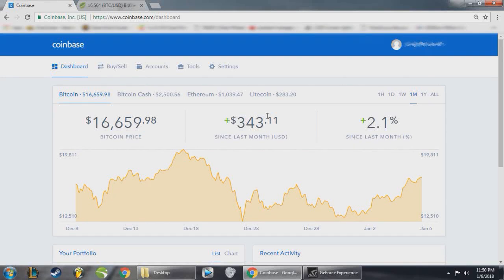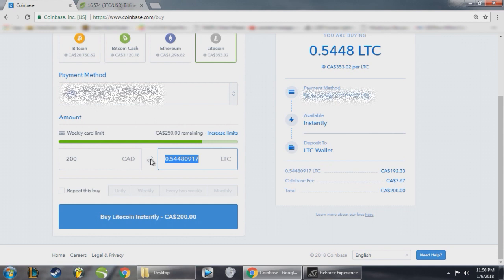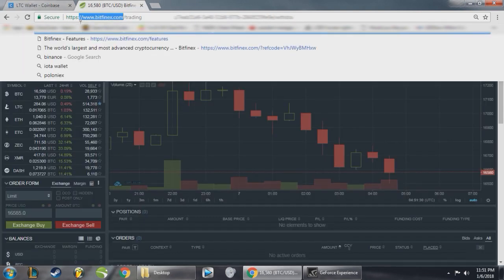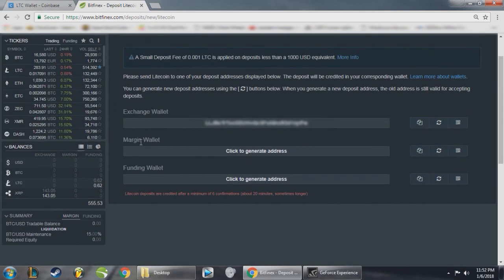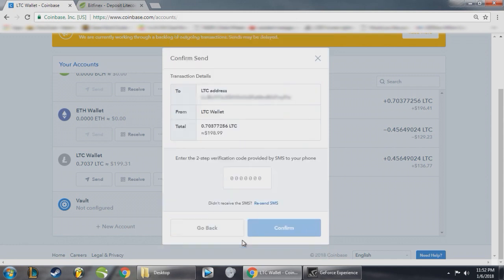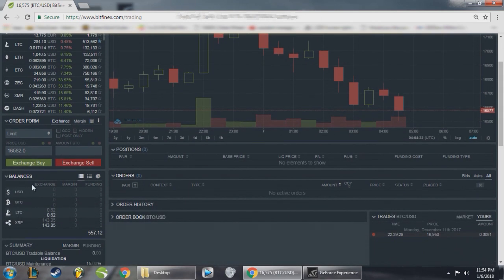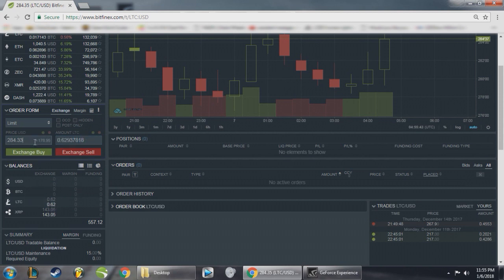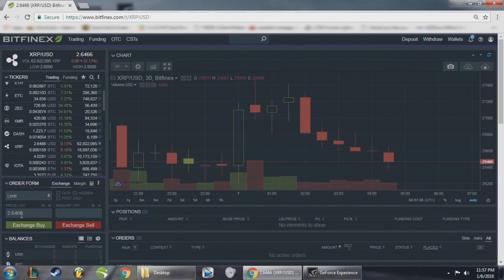EASIEST WAY TO BUY ANY CRYPTO CURRENCY!! (NO VERIFICATION NEEDED)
Dying to learn how to invest into Crypto Currency and still not sure how? This easy to follow 4 minute video will show you everything you need to know to start your journey to become rich!

I show you how to purchase Litecoin (LTC) from Coinbase and transfer them over to Bitfinex to then purchase XRP (Ripple), IOTA, NEO, Bitcoin and many other examples!

**I am no means an expert at Crypto Currency, I just decided to make a straight forward video as I couldn't find a decent one out on YouTube.**

If you read this, comment: "HODL"